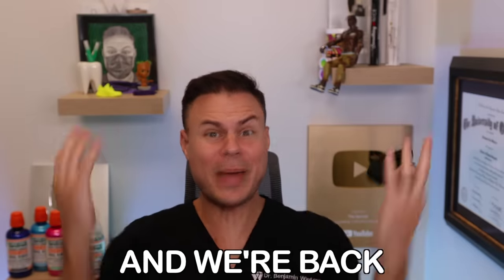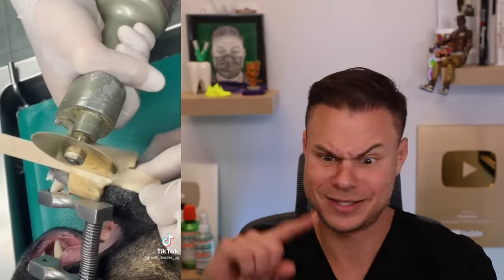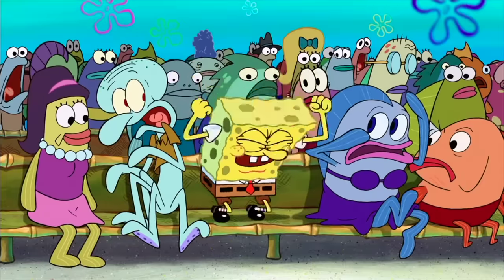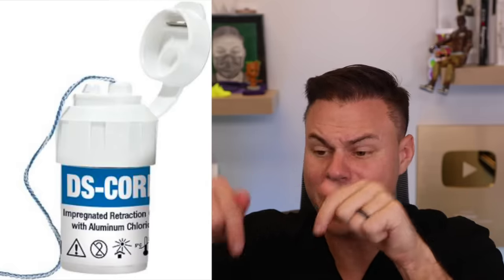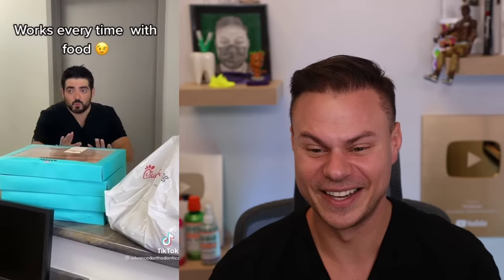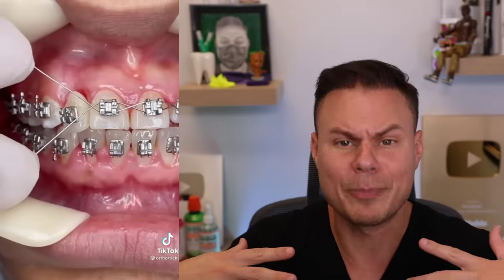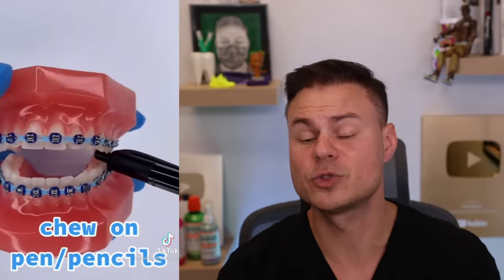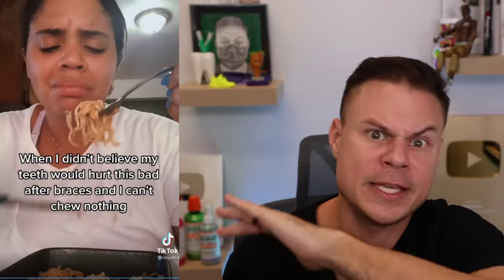Amazing Tik Toks That Will Make You Want Braces